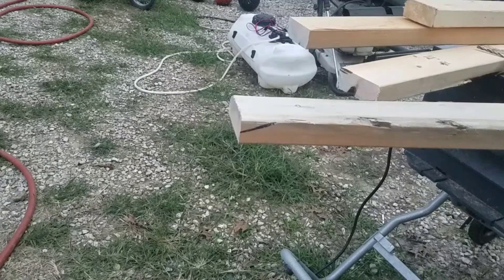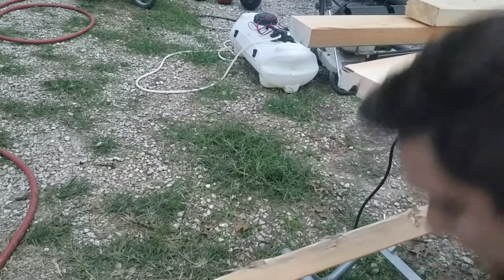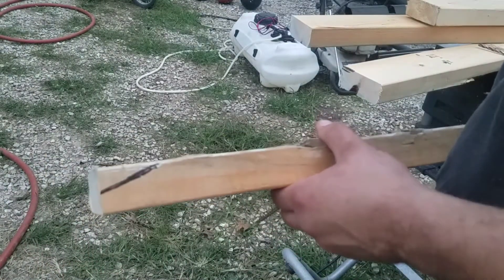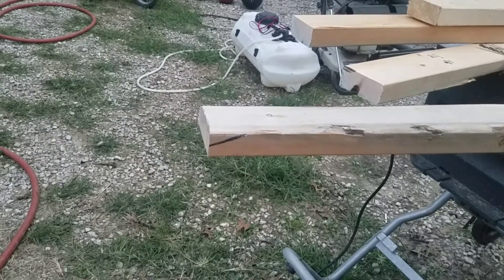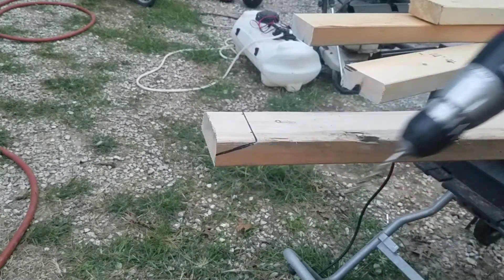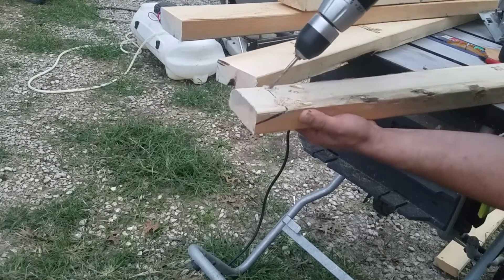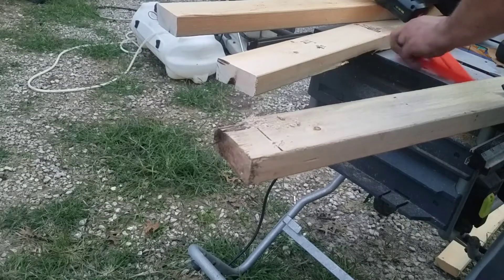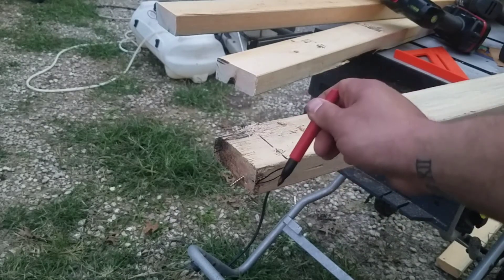Redneck Pocket hole drilling/Toenailing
In this video we go over how to toenail in a board without splittig it, also works similar to using a pocket hole jig.

Link to drill bits.

Link to drill and driver set.